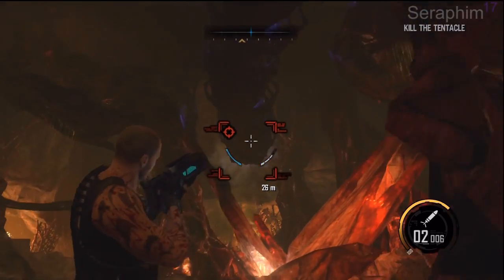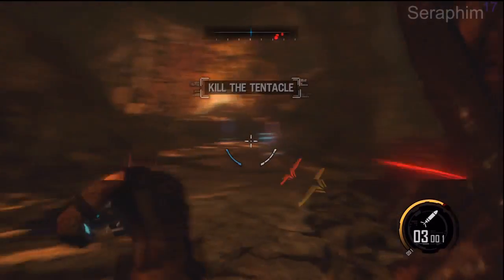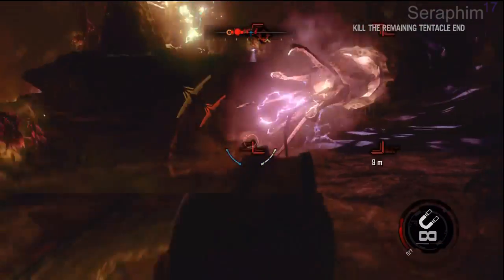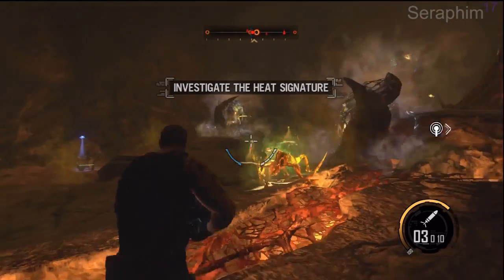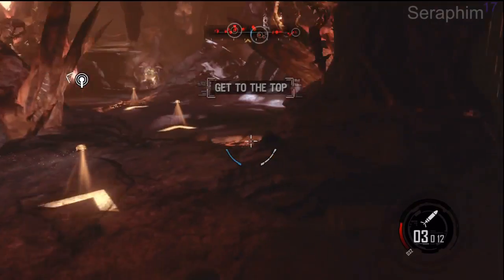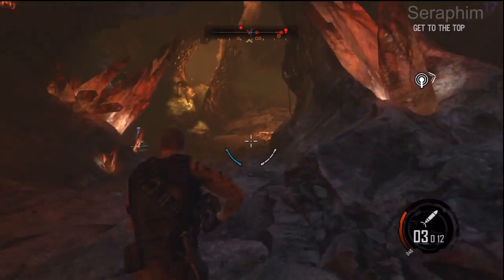Red Faction: Armageddon Walkthrough - Insane Difficulty - The Nest: Investigating Heat Signature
This is my Red Faction: Armageddon video guide. It is from a fresh save with no inherited items/upgrades/or abilities. I will not be using any cheats or any cheat weapons. I will also not be upgrading my life.